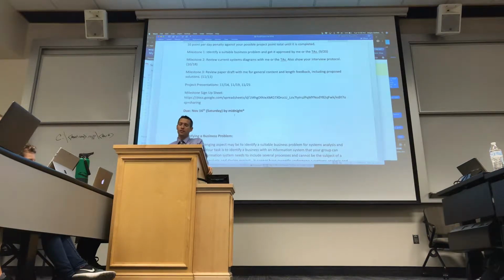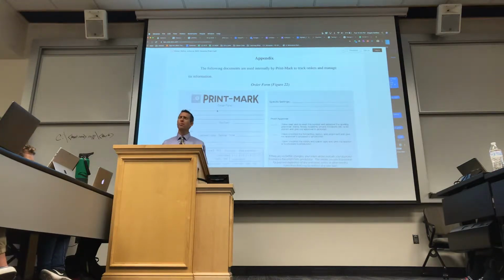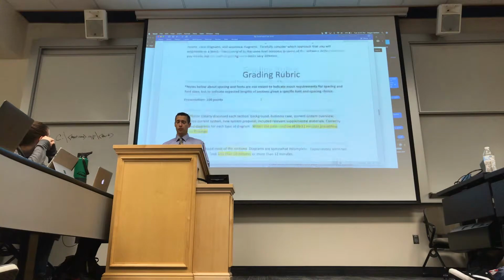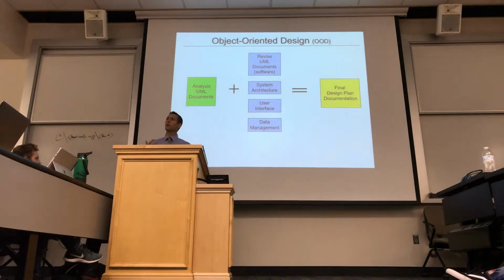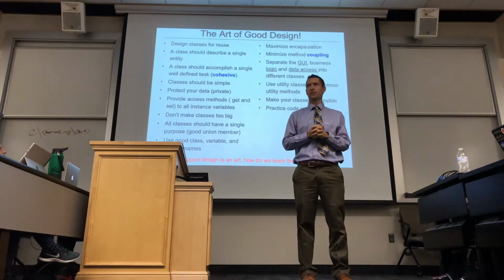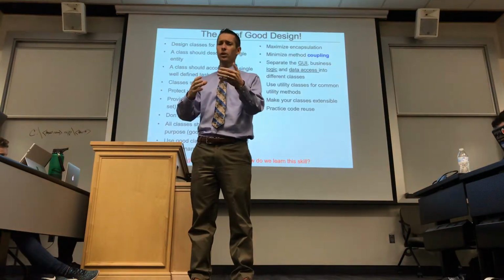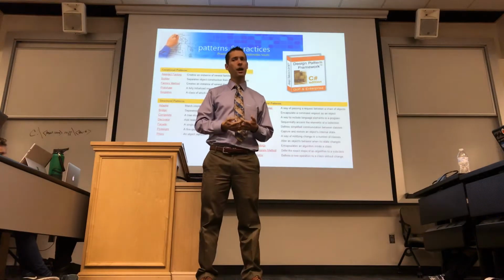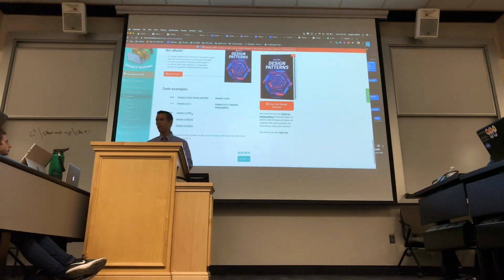Design Patterns day 1 for IS students